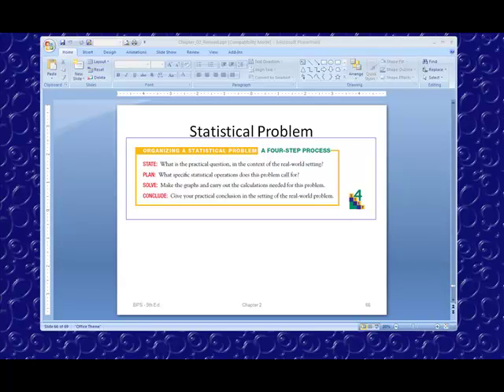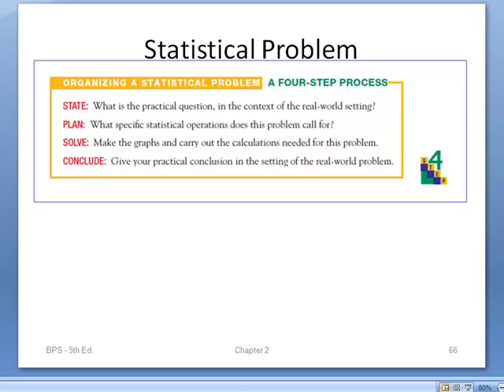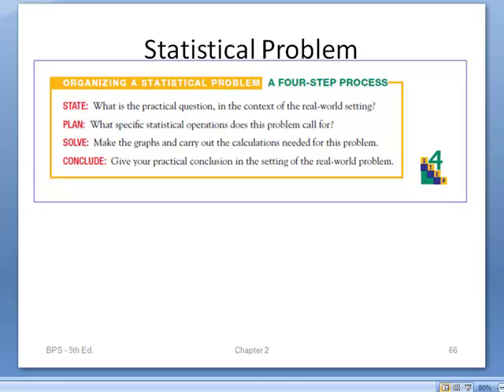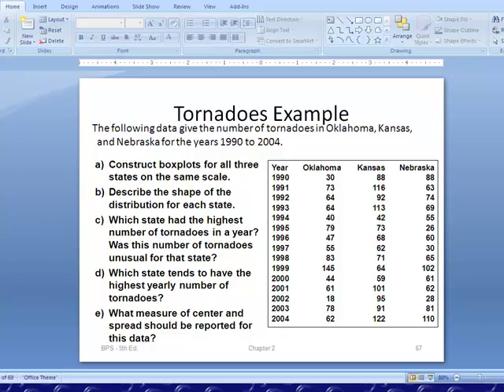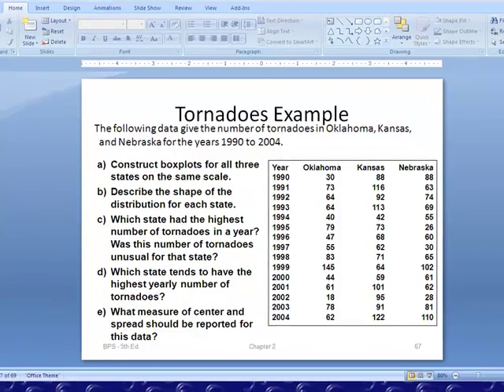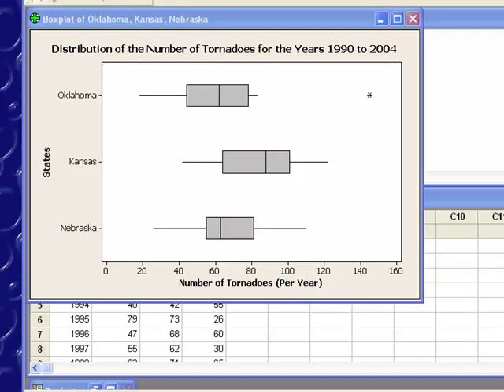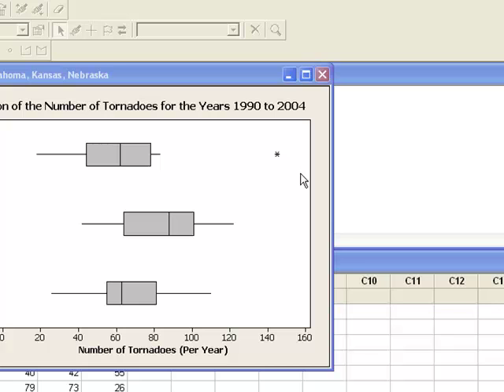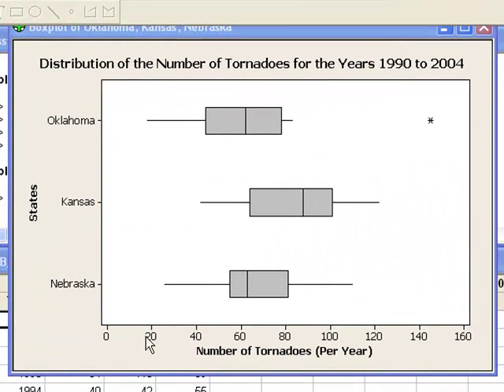Chapter 2 Part VII of VII